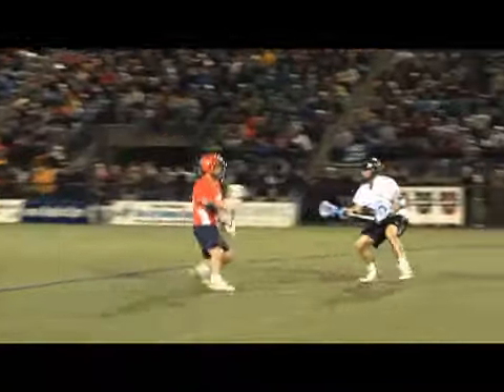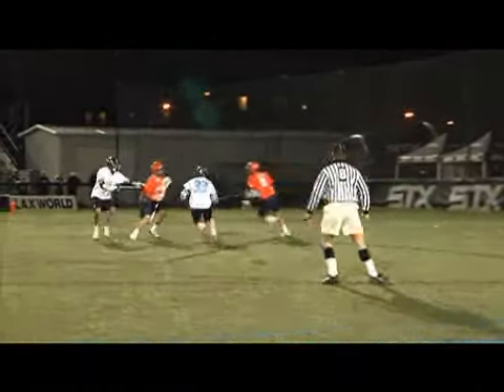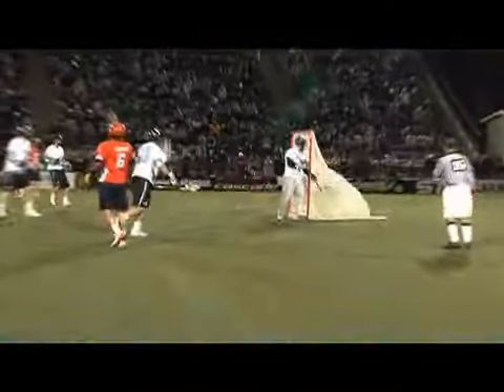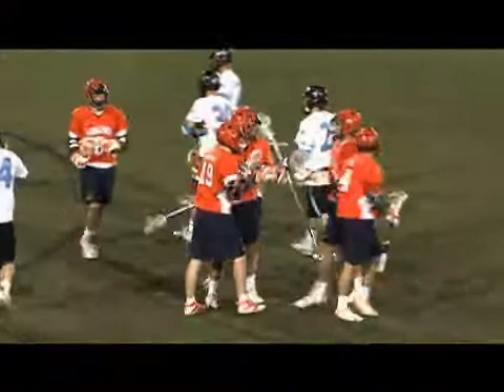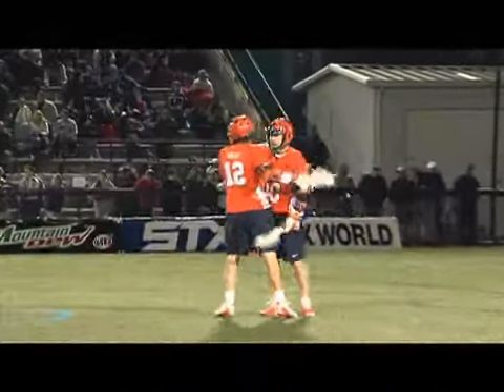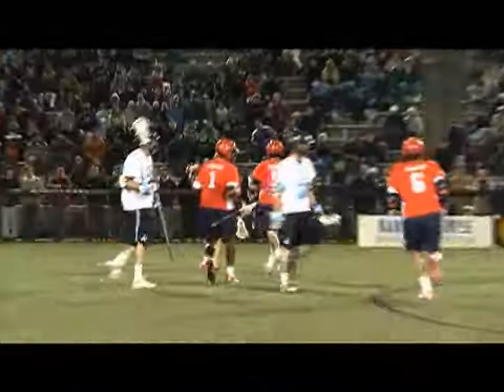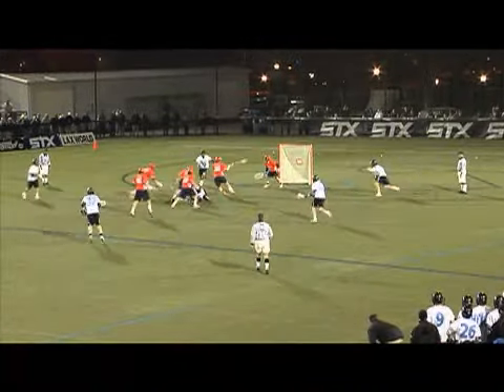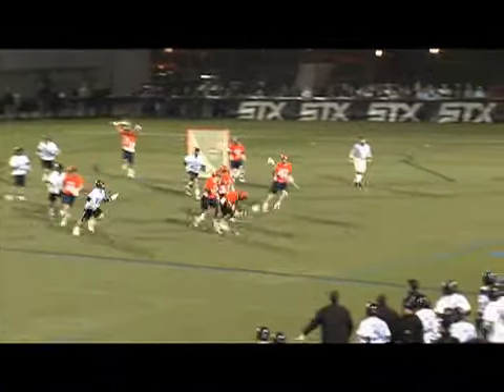Virginia Men's Lacrosse at Johns Hopkins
#1 Virginia outlasts Johns Hopkins 16-15 in Baltimore